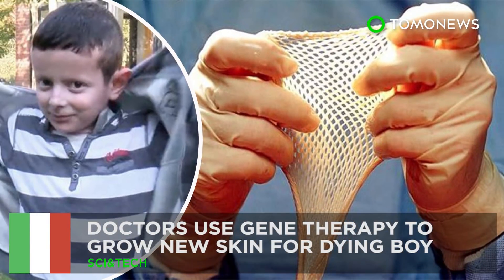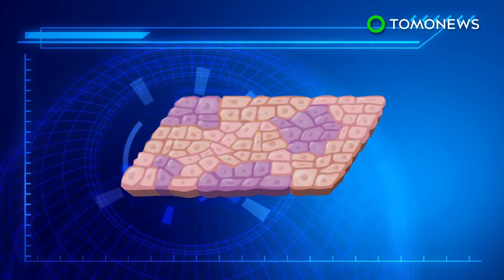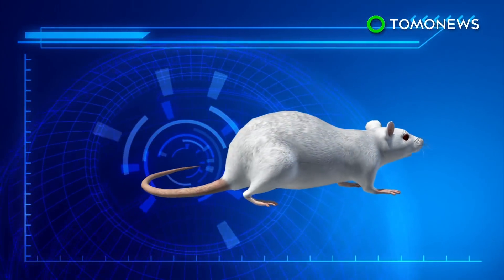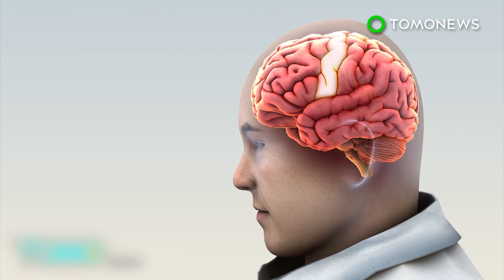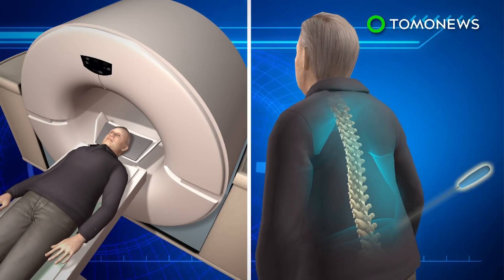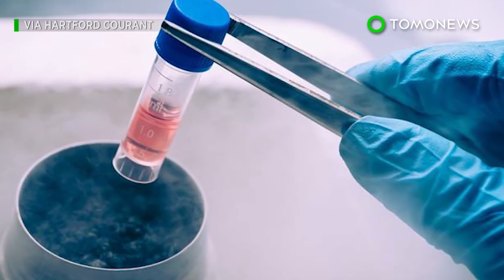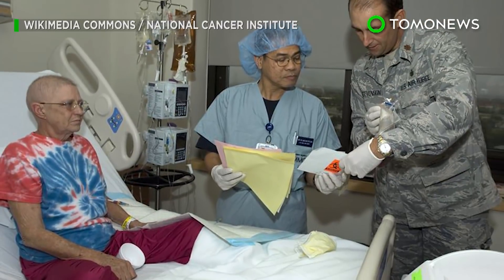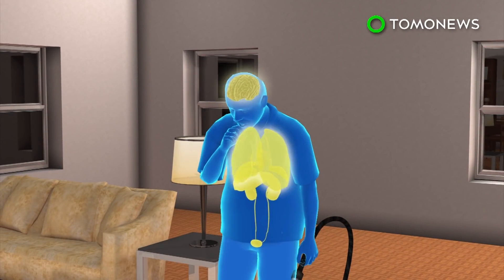New skin: Boy with rare disease saved by replacement skin grown through gene therapy - TomoNews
MODENA, ITALY — A young patient who lost most of his skin to a genetic disease now has a new chance at life, thanks to a breakthrough therapy that gave him replacement skin.

The New York Times reports that the 7-year-old boy was born with junctional epidermolysis bullosa, a condition in which a gene defect causes the skin to become fragile, often tearing and forming blisters.

By June 2015, the boy gotten two bacterial infections that destroyed two-thirds of his skin. He was treated with antibiotics, bandages, and even a skin graft from his father, but nothing worked.

Doctors decided to use gene therapy on a patch of non blistered skin, and used a virus to carry a corrected version of the defective gene into the skin cells.

The engineered cells were grown into sheets of skin and grafted onto the child's body to replace his missing skin.

The grafts took and grew, and the patient was discharged by February 2016. His epidermis is currently stable and doesn't blister or itch.